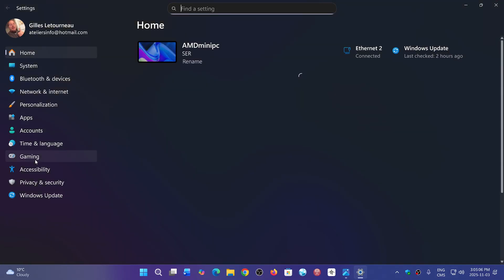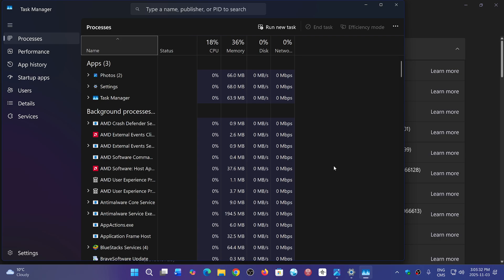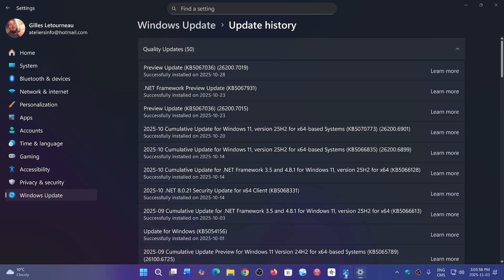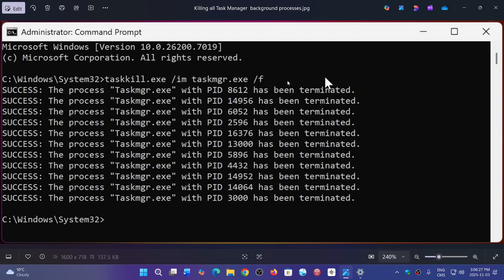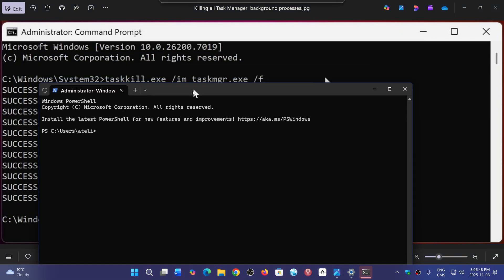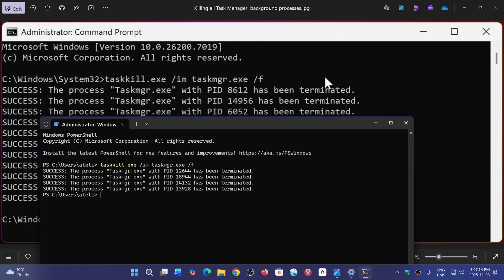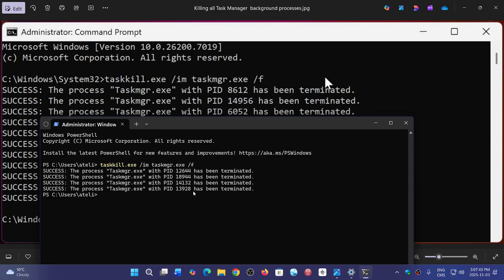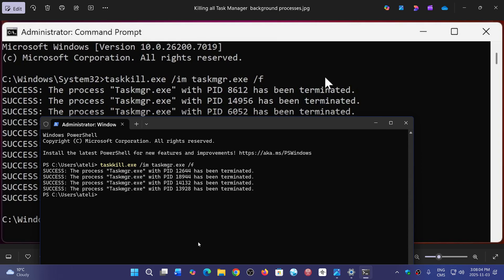Windows 11 KB5067036 Preview update prevents task manager from shutting down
You can stop all the Task Manager processes with this command

taskkill.exe /im taskmgr.exe /f